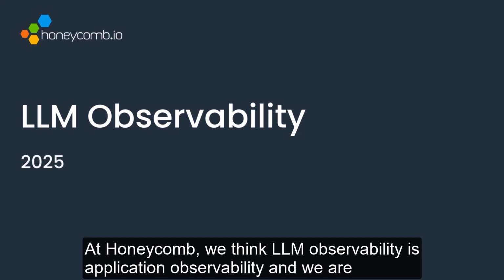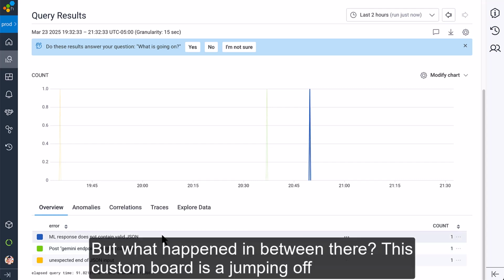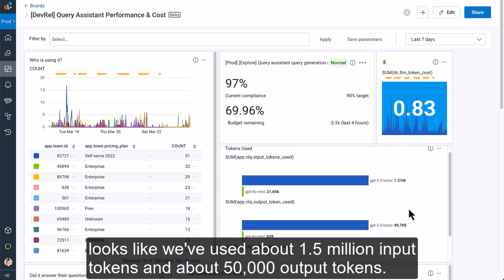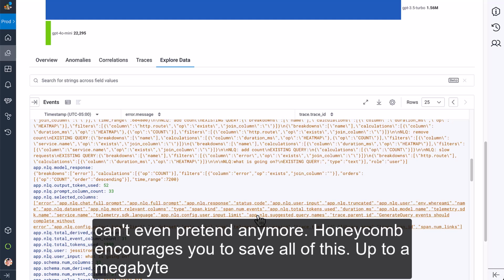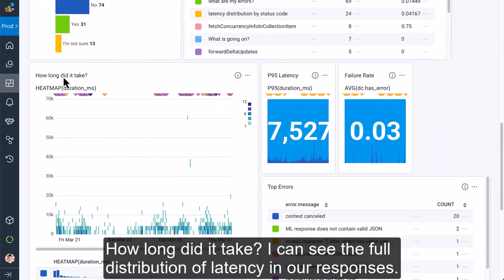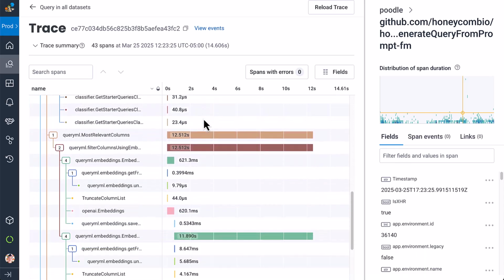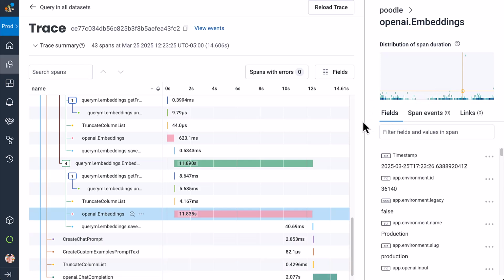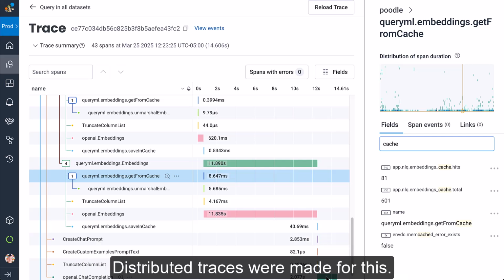LLM Observability with Honeycomb.io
When your software integrates with Generative AI, you need great observability. You need to see everything about the interaction with the LLM. You also need to see everything around it! That's application observability, with distributed tracing.

00:26 - How Much did We Pay OpenAI?
00:41 - What Exactly Were Those Tokens?
01:21 - Latency: What Took so Long?